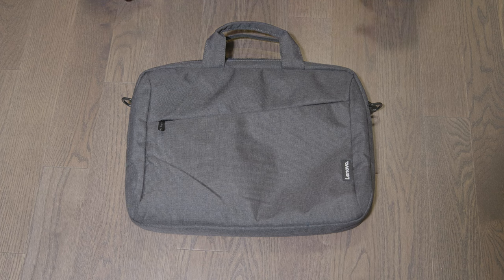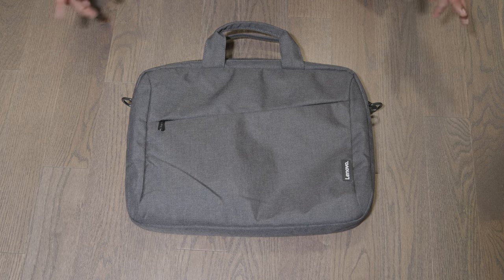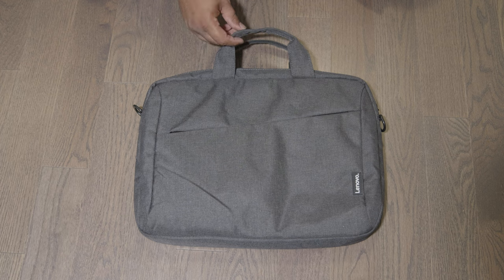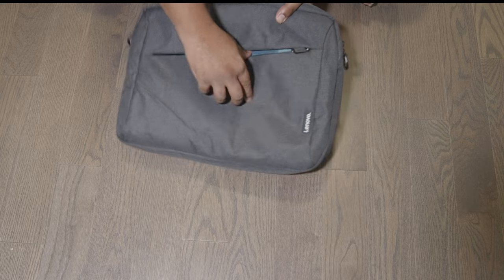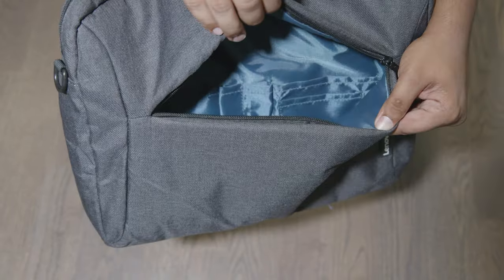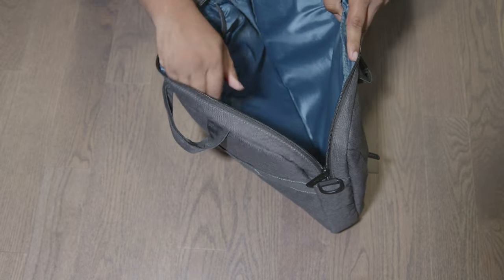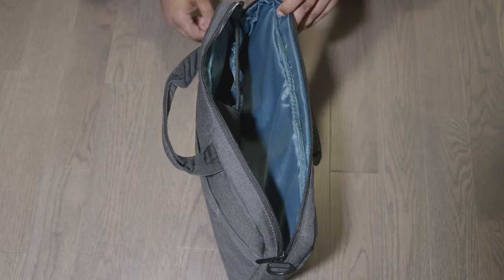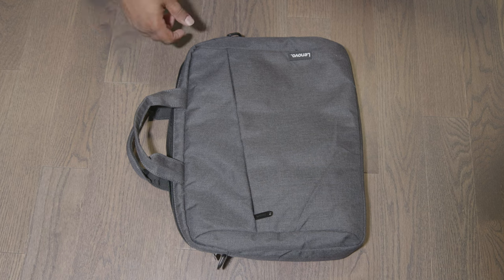LenovoT210 Laptop Bag Review -For 15.6 inch devices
A quick review of the Lenovo Laptop Carrying Case T210 - For 15.6 inch laptops and other devices. I purchased this case from Amazon and use it with my 2022 Lenovo Legion 5 - 15.6 inch laptop.